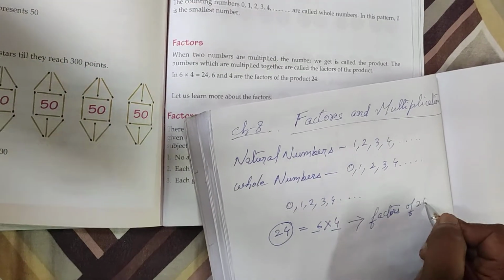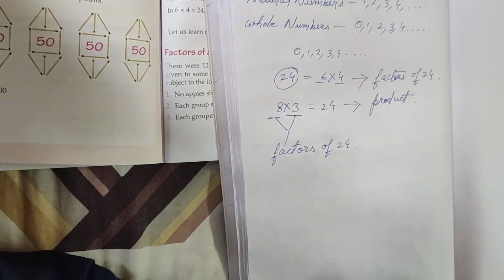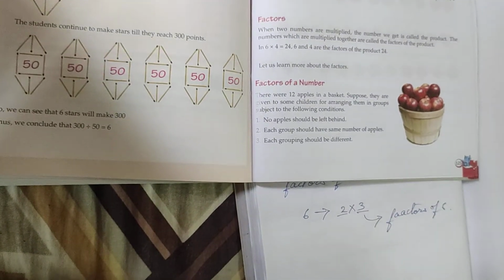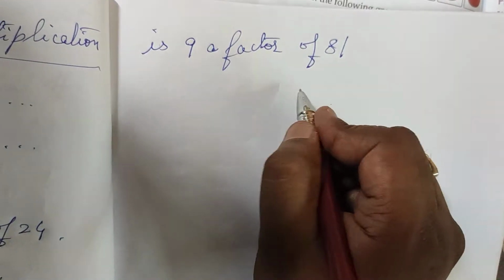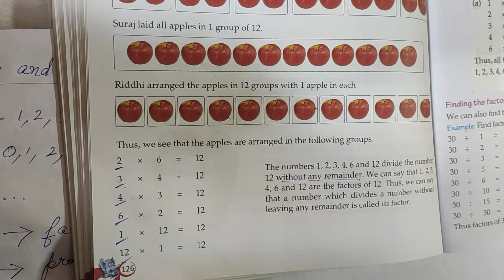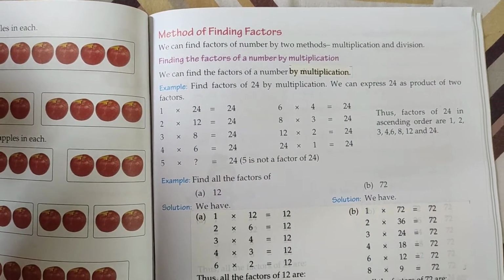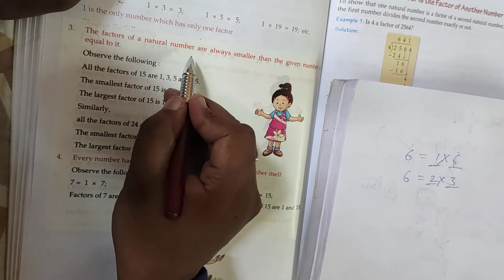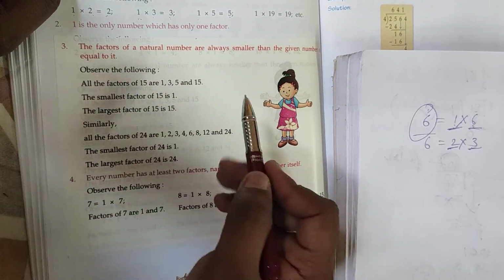FACTORS AND MULTIPLES PART 1